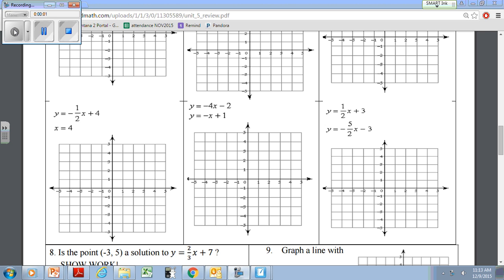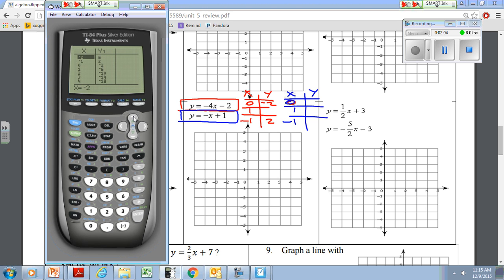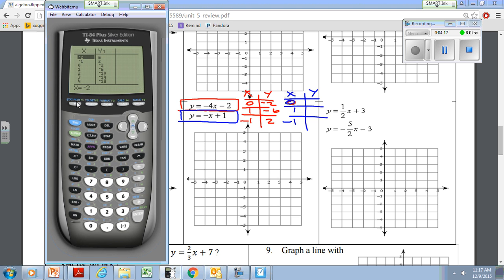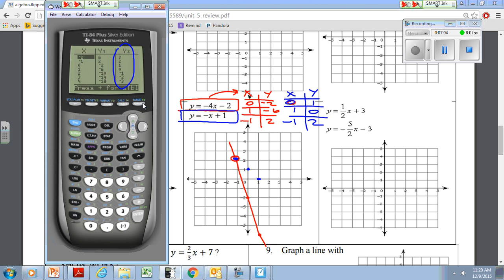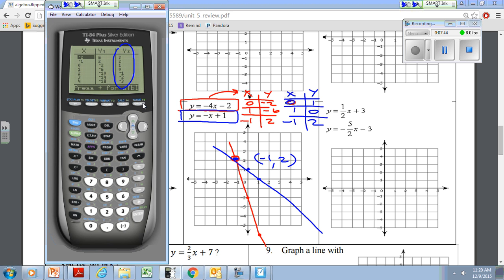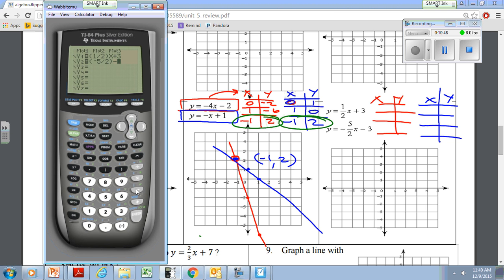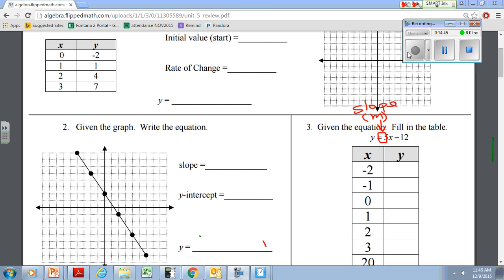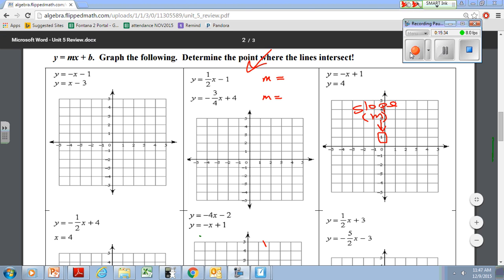alg 2a u1 day4 sys of eqn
alg 2a u1 day4 sys of eqn: find slope, solve sys of eqn